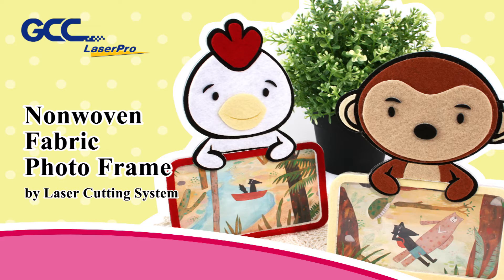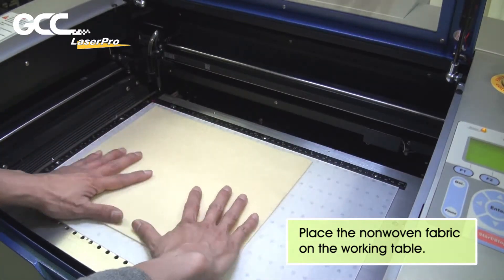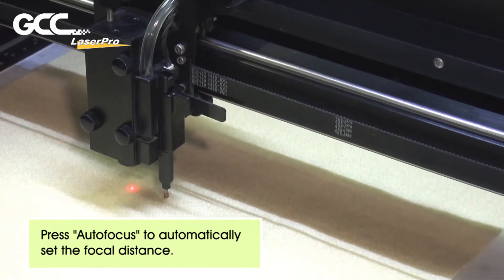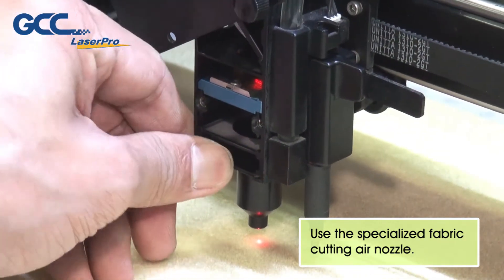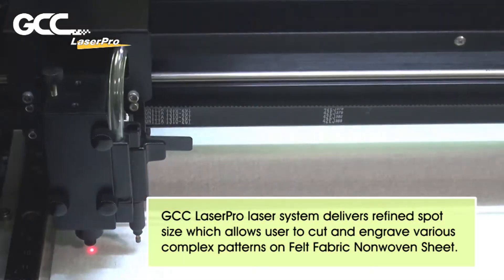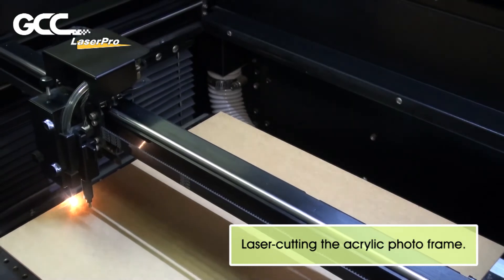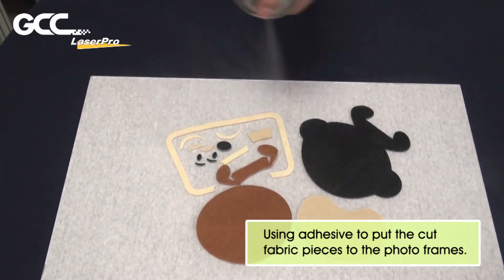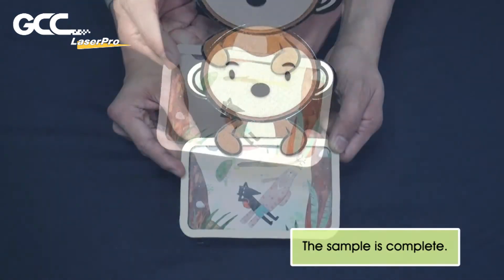GCC LaserPro---Nonwoven Fabric Photo Frame by Laser Cutting System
Nonwoven fabric is a fabric-like material made from long fibers, bonded together by chemical, mechanical, heat or solvent treatment. Along with the development of material science, nonwoven fabric, which has come into common use in the civil engineering, medical, environmental engineering and other fields, has gradually replaced other materials in our daily life. for more information, please visit our